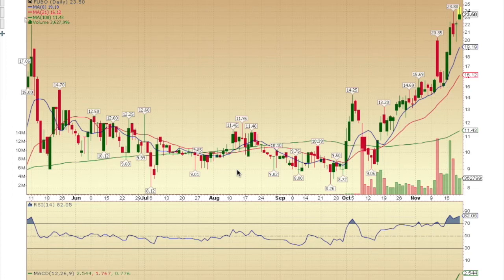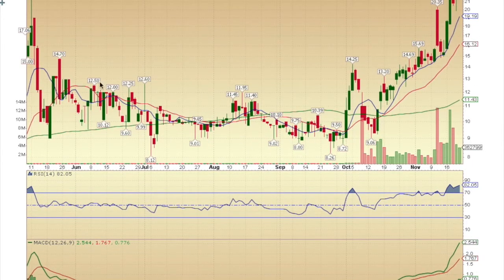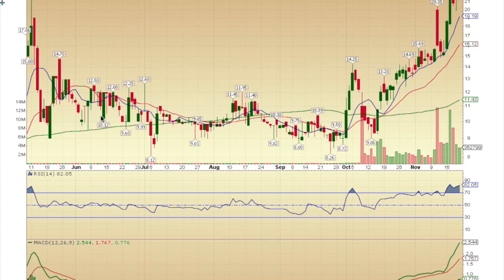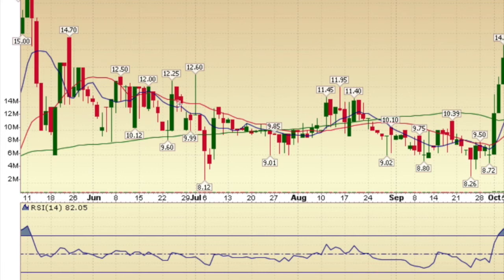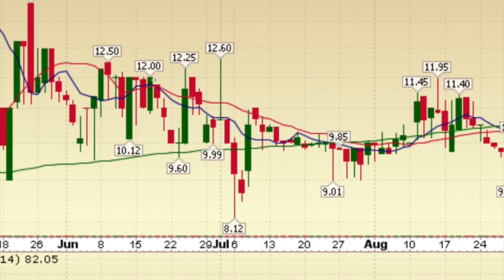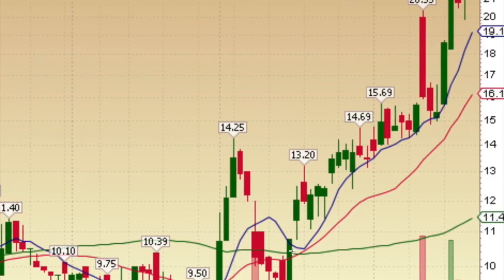How to Swing Trade Using Moving Average Lines!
Last week I told you about creating support and resistance. Now, let's see how we can use MAs to better time our entries/exits.